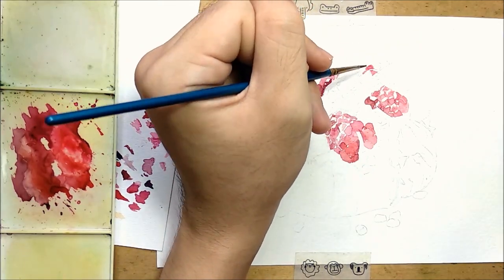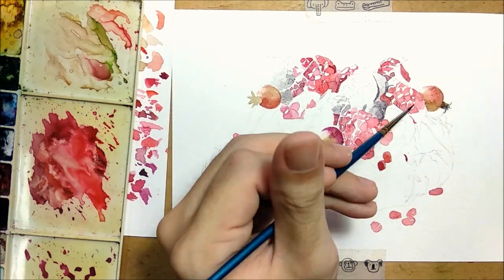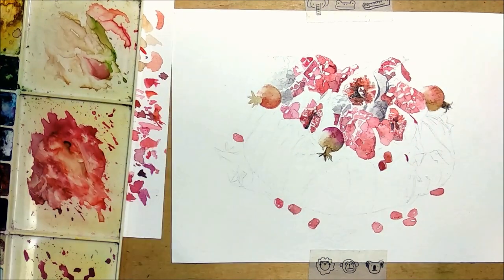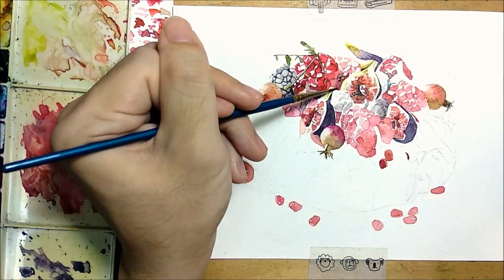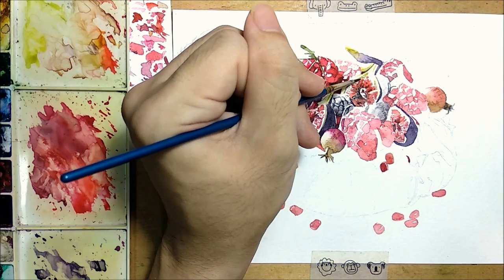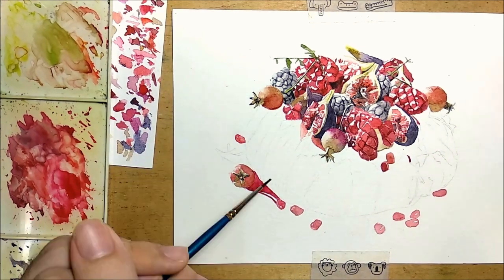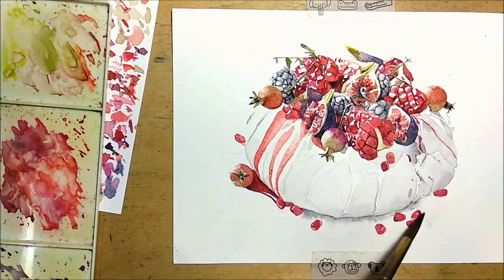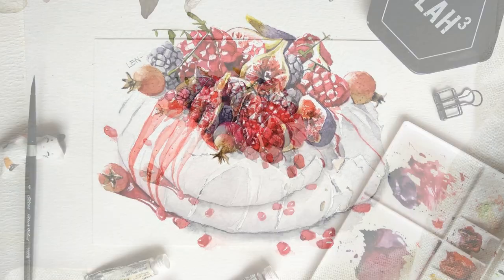Watercolor Tutorial: Pavlova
Hi guys! This is one of the more complicated pieces that I did. Hope that you're not too frightened by the 'complexity' of this one! Tried to shorten the video length and describe some of my thought process while painting this. Hope it helps!

Coming soon in July, 2020

Tools:
• Watercolor: Alpha+Holbein Watercolors
• Paper: Campap Arto 300gsm CP, Cellulose
• Brush: Silver Black Velvet 3000S size4/6; Winsor & Newton Extra Fine Poster Color Brush size 2/4/8